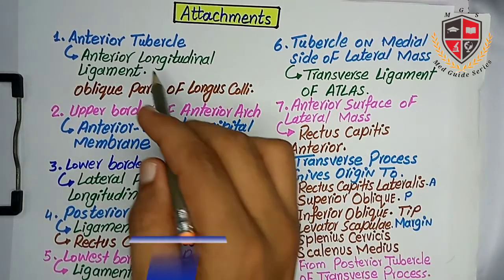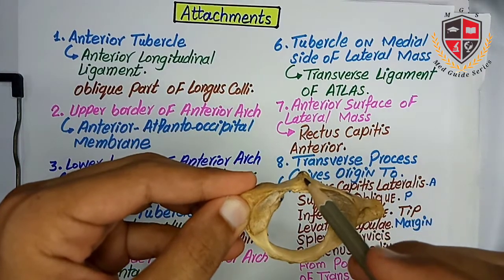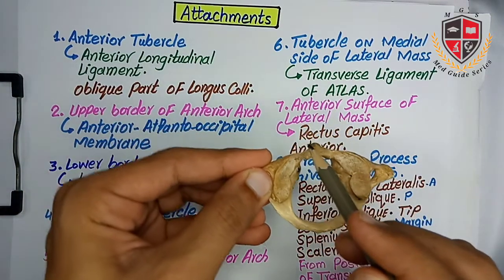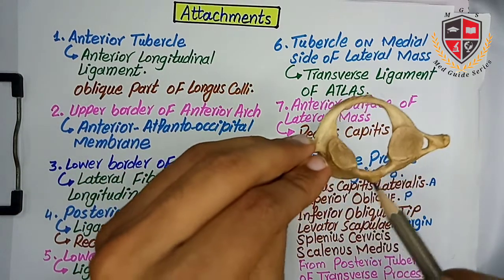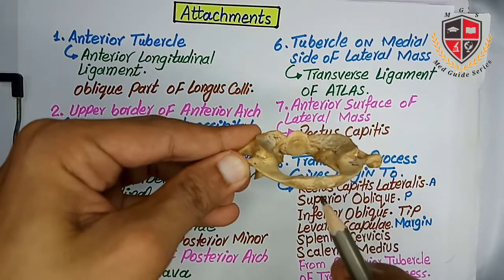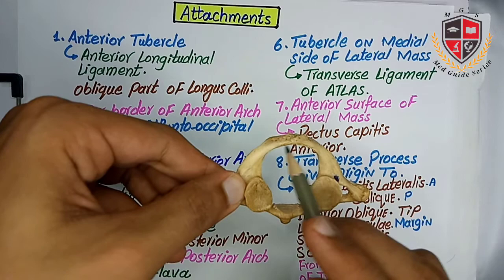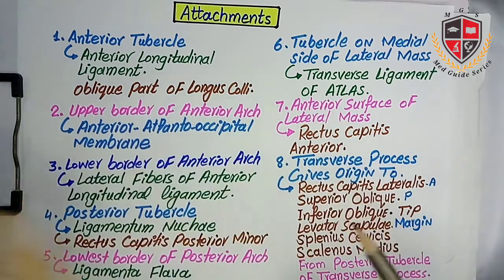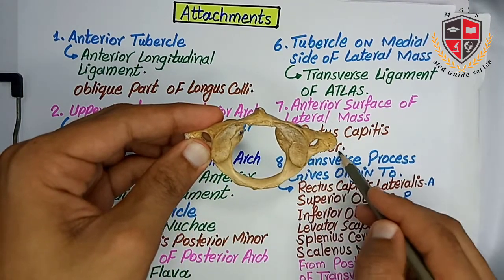Attachments Of Atlas Vertebra|1st Cervical Vertebra| Human Osteology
First cervical vertebra is called Atlas .
It's important attachments are ..on